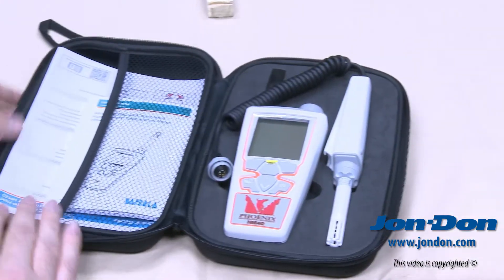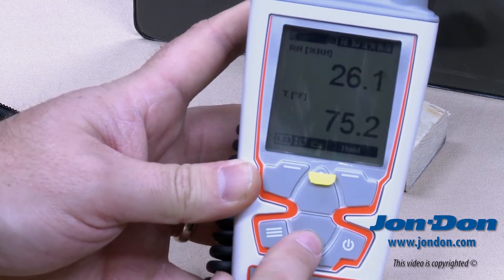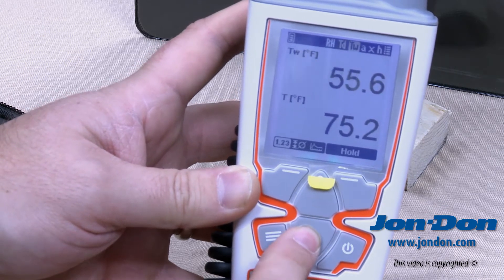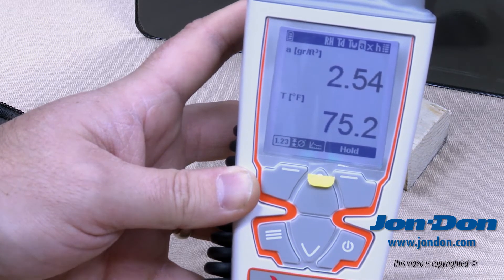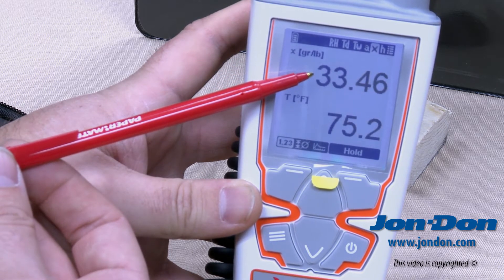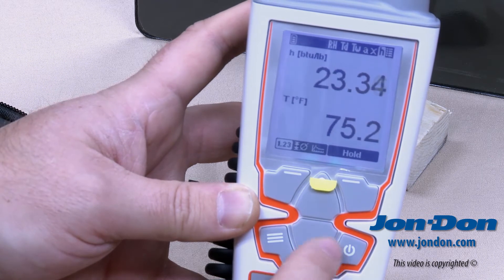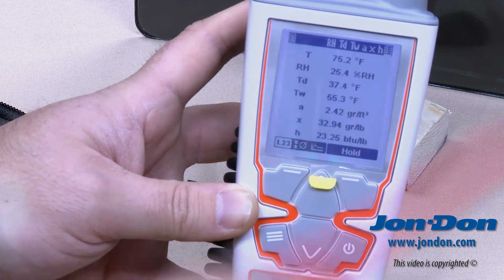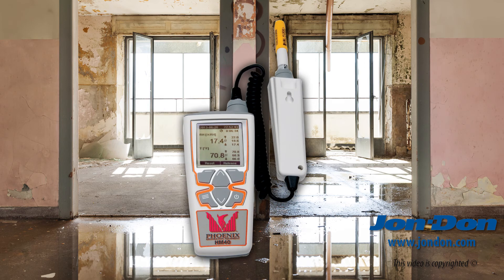Demo/Review of the Vaisala HM40 - Jon-Don Video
The Vaisala HM40 from Phoenix shows multiple display values and real-time acclimation screens. It gives accurate readings of temperature, relative humidity, dew point, wet bulb, absolute humidity, mixing ratio (GPP), enthalpy (BTUs). The HM40 can display these readings both individually and simultaneously on the large, easy-to-read screen. It also features a hold button to freeze the screen and save the readings.